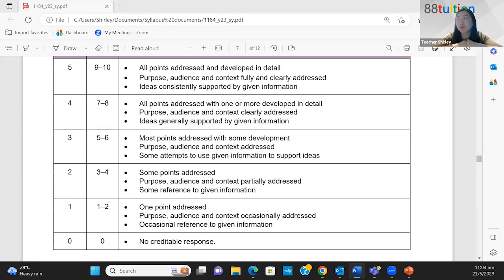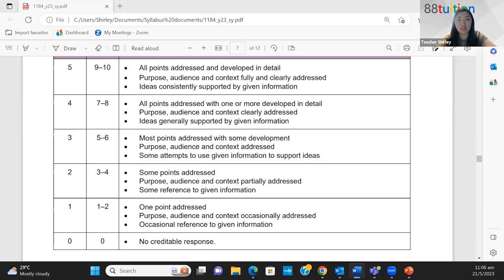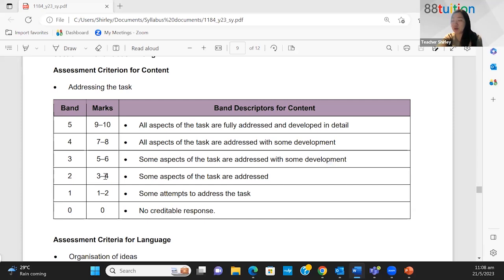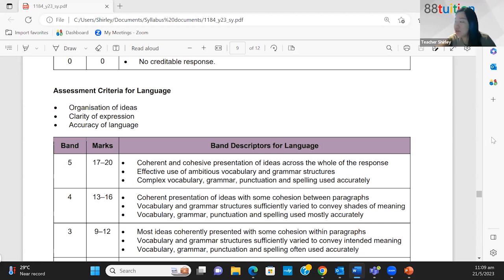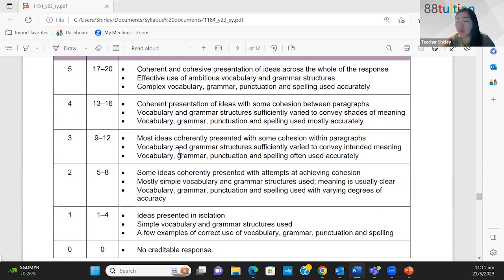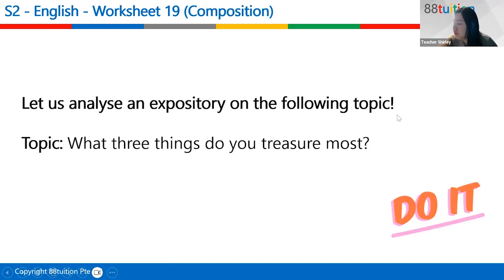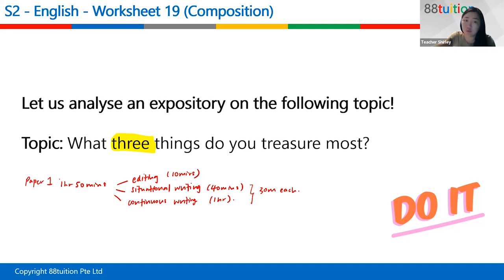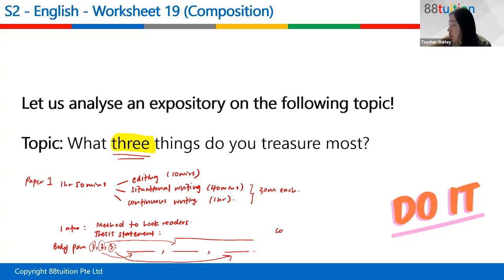S2 - Group G - English - Tutorial 19